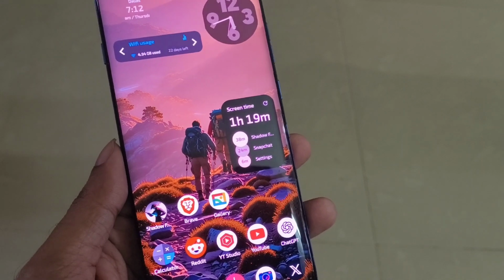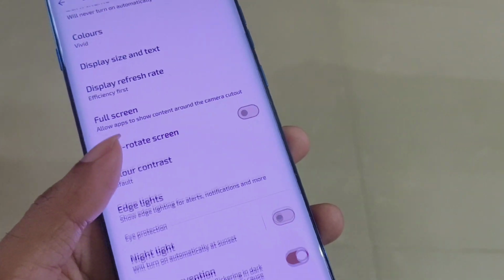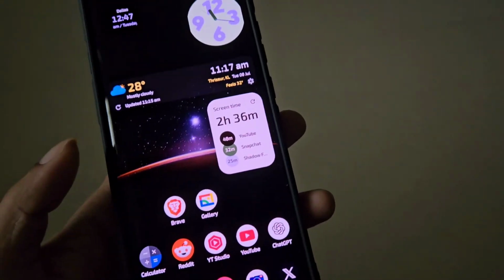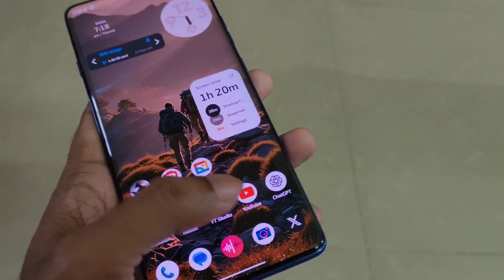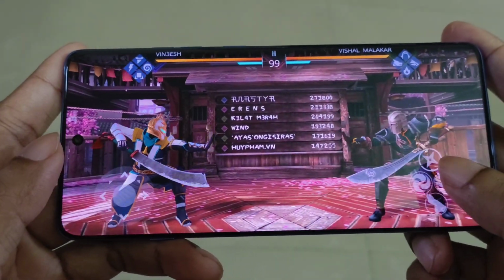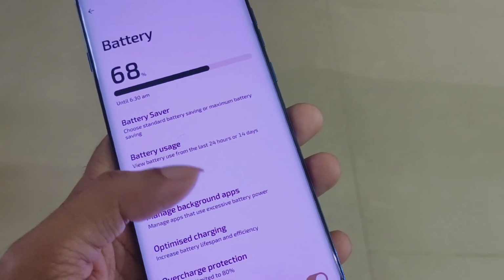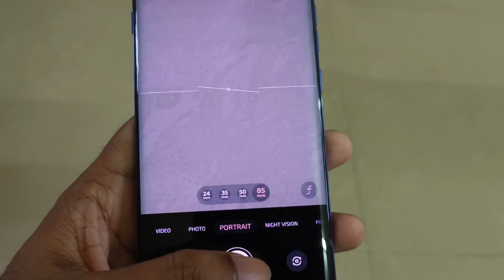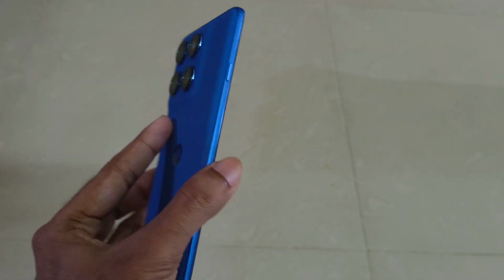Motorola Edge 60 Pro – 60 Days Later! Still Worth It? 🔥 Full Truth About Camera, Battery & Bugs!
I’ve been using the Motorola Edge 60 Pro for the past 60 days, and in this video I’ll share my full experience with it. I’ll talk about the camera performance, battery life, overall speed, and also some bugs and issues I faced.

📸 Camera samples
⚡ Performance & daily usage
🔋 Battery backup
🐞 Bugs & small problems